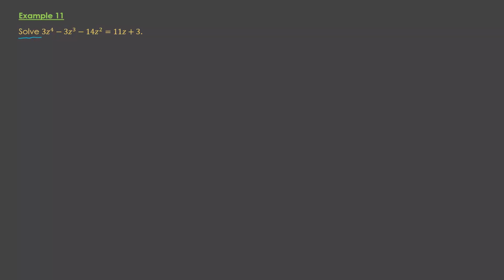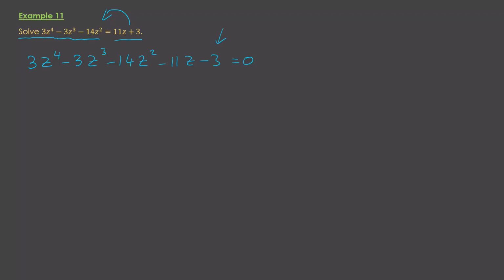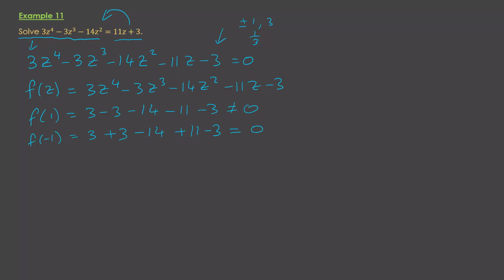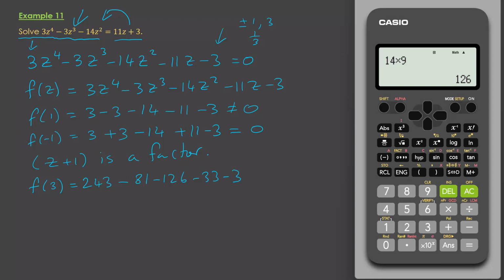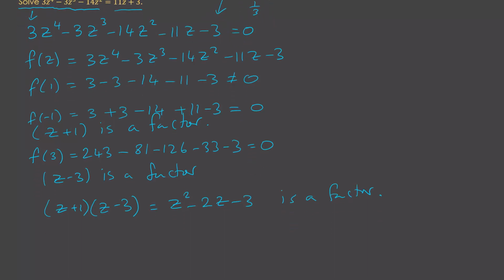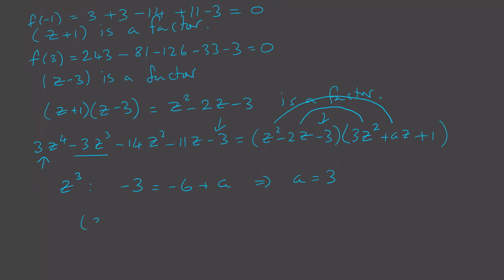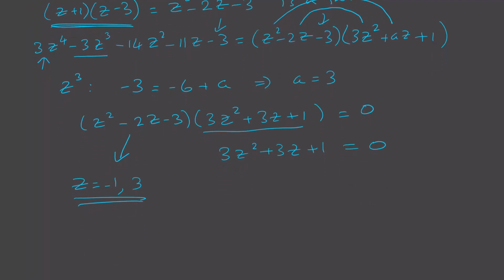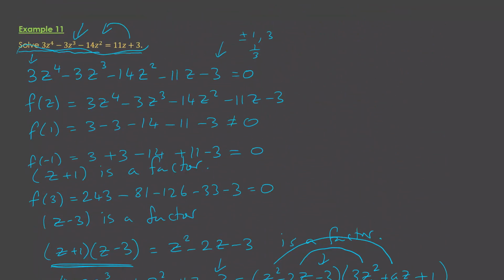Y12 Specialist Complex Numbers Solving Polynomial Equations Example 11